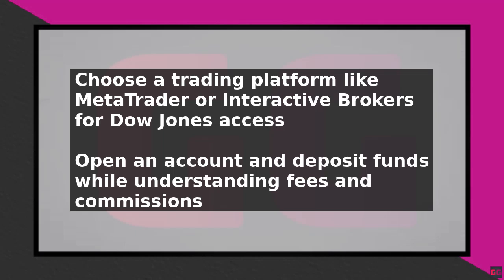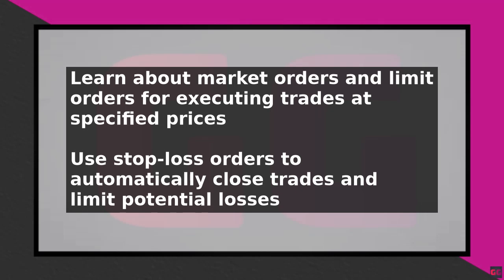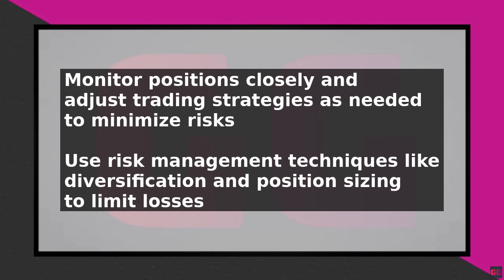How To Trade Dow Jones Index (2025)